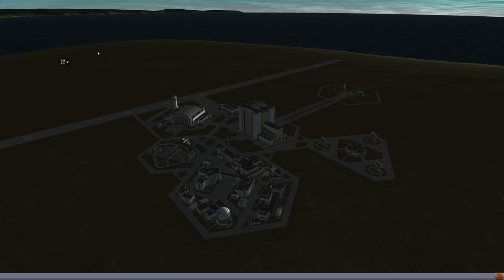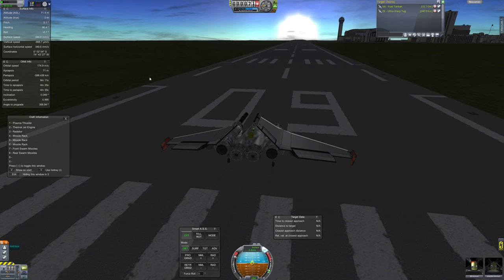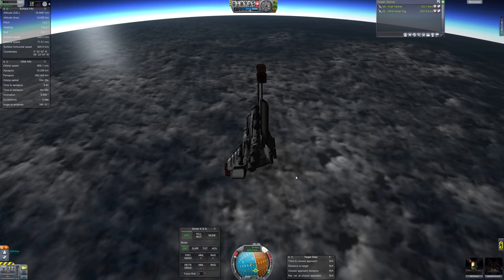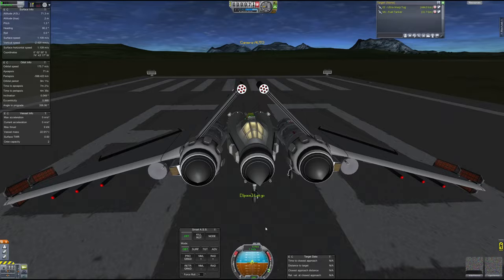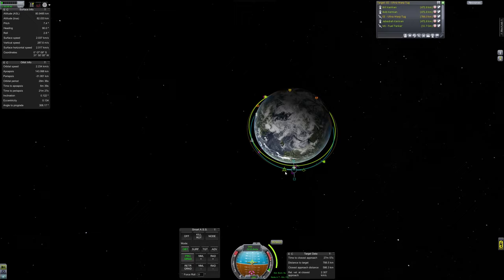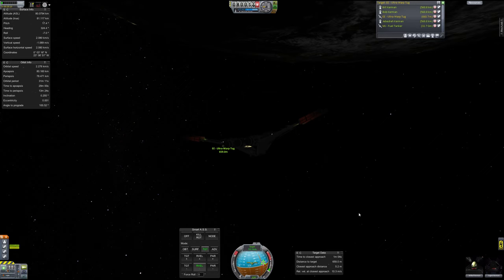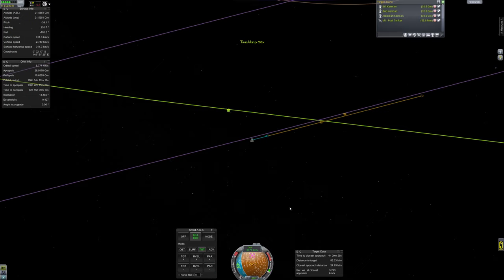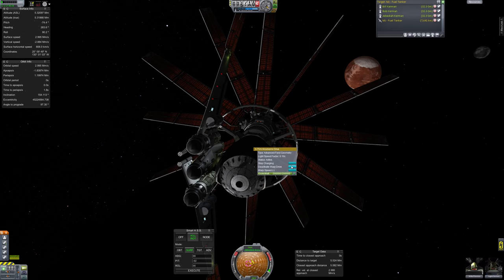World War K 2 #03 SSTO Heavy Fighter - Kerbal Space Program with Mods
We're back in World War K 2 and this episode we test and send a heavy fighter on a tactical mission... [sorry about music volume, seemed to have jumped up in the later parts :(]

Sound Effects: GoodSoundForYou XileF